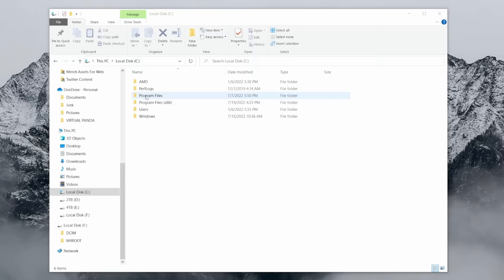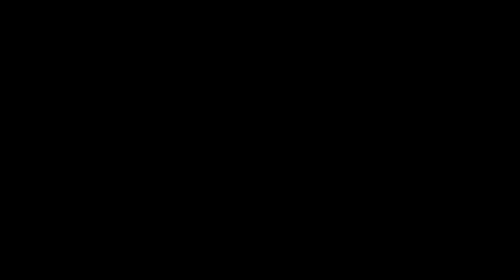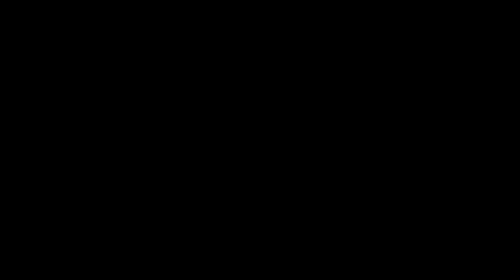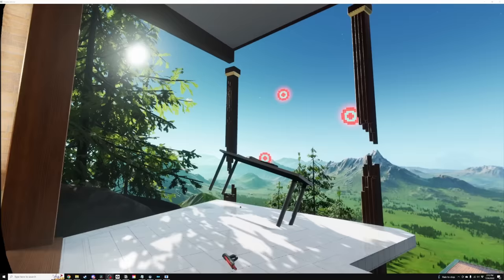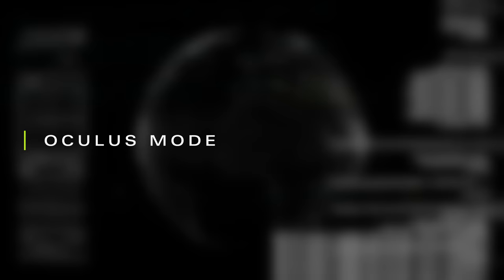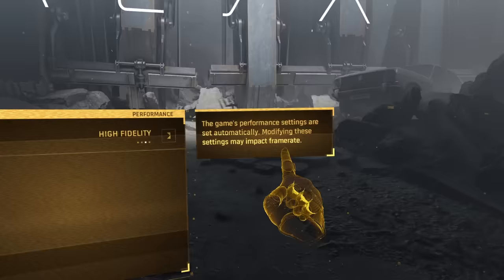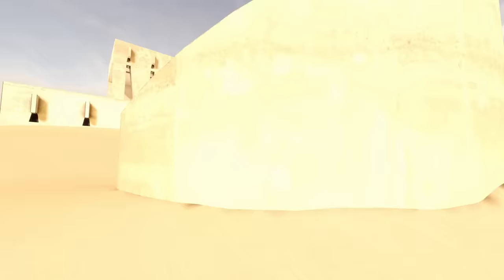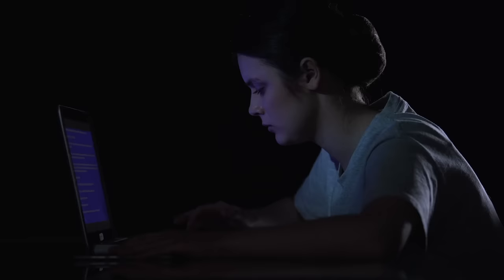The Ultimate VR Performance Guide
This is the ultimate VR performance guide to help you get the most frames possible out of your PC. No matter what graphics card (GPU) or processor (CPU), this guide will help you get the most our of your computer, specifically for virtual reality (VR) games. This video covers the basics; such as updating your drivers, windows power plan, windows game mode, Nvidia settings, Discord settings, and more; all the way to installing AMD FidelityFX Super Resolution (FSR) mods such as VR Performance Toolkit.

0:00 - Intro
0:27 - Measure Performance
1:31 - Update and Restart
2:12 - Nvidia Control Panel
2:39 - Windows Power Options
2:52 - Windows Game Mode
2:32 - Close Everything
3:49 - Discord Settings
4:21 - Select Game Window
4:43 - Lower Monitor Resolution
5:57 - Don't Use SteamVR View
6:30 - Air Link & Virtual Desktop
7:40 - Oculus Mode
8:22 - SSW, ASW and Motion Smoothing
9:14 - Lower in Game Settings
9:34 - Lower the FPS
10:32 - Supersampling
11:42 - VR Performance Toolkit
13:51 - Link Sharpening
14:09 - Overclocking (kind of)
15:13 - Hardware Issues